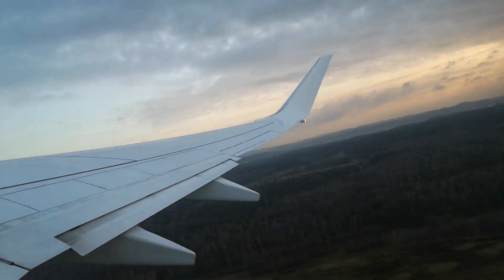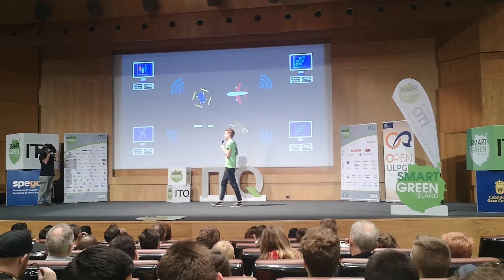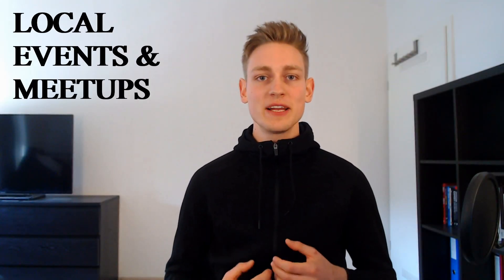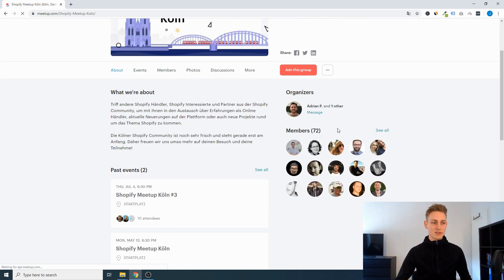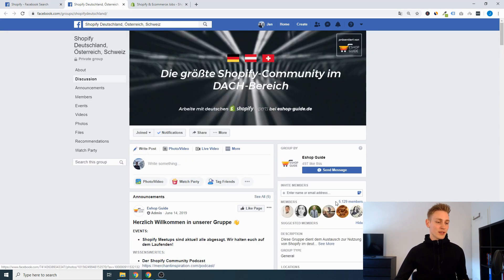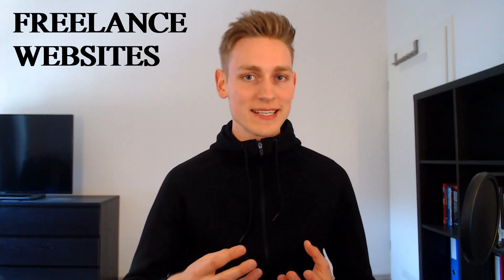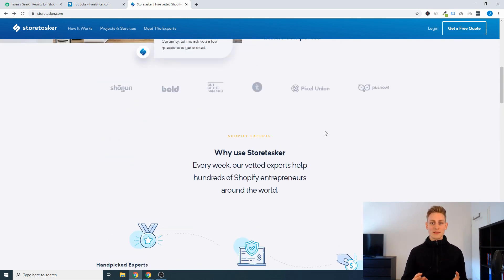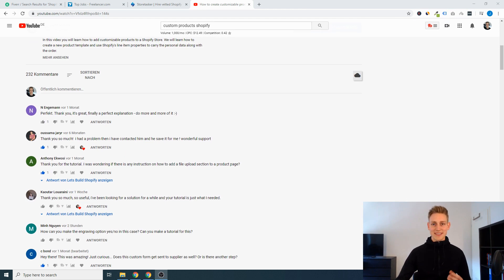How to get your FIRST Freelance Project as a Developer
🔥 Shopify Developer Bootcamp 2.0 Just Launched!

In this video, I will share my top 5 strategies to get your first freelance projects as a beginner.

🔎  SEO Description
Depending on your strengths and area of living I introduce you to different ideas and opportunities to pick up projects.
Working remotely from anywhere in the world is a dream of many these days, this is how you can start today.

Understanding where freelancers find their projects can also help you if you are searching for ambitious freelancers and outsource your work. In my experience, freelancers will either be a hit or a miss. Sometimes you need to test a few of them before you find a reliable one.